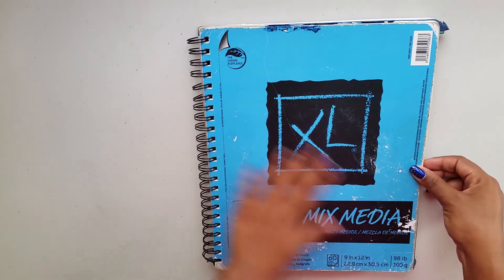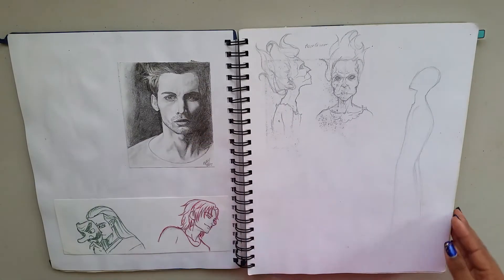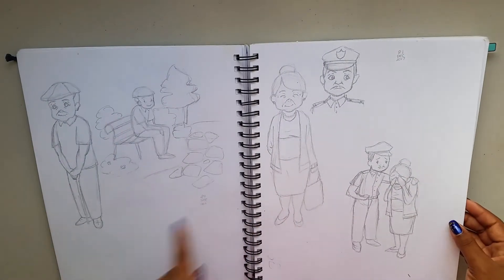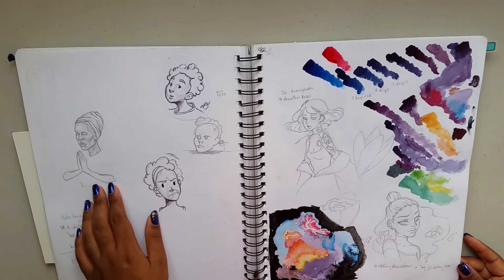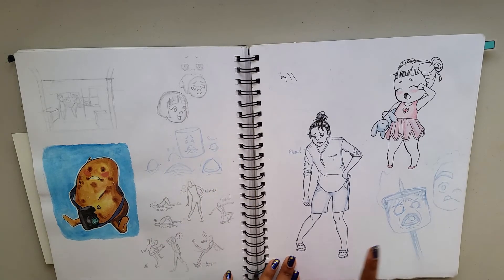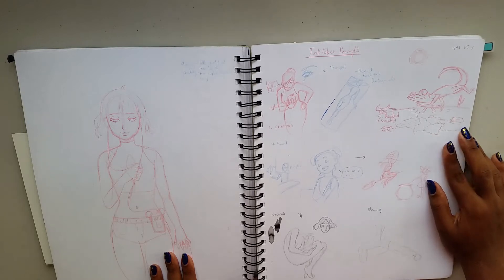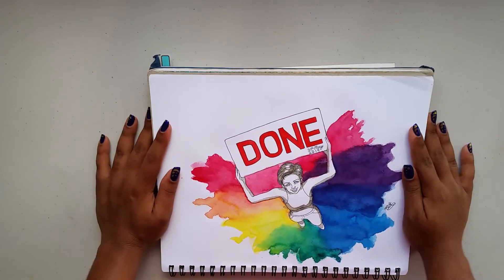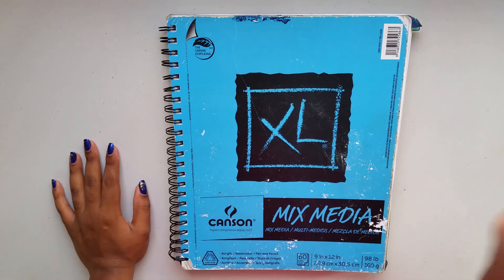Sketchbook tour #1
Some of you wanted to see a flip through of my completed sketchbook so I thought I'd upload it here.

__.Supplies.__
Mission Gold Watercolor 34 set
Fabriano Studio WC Pad Cold pressed
36 well Palette
Canson XL Series Mix Media Pad